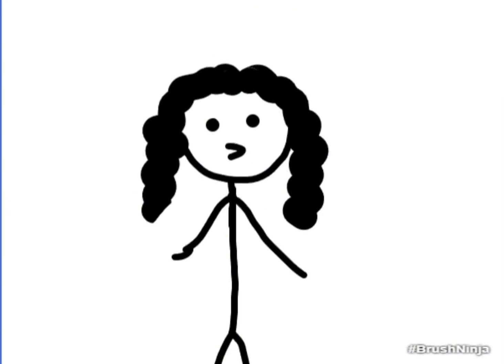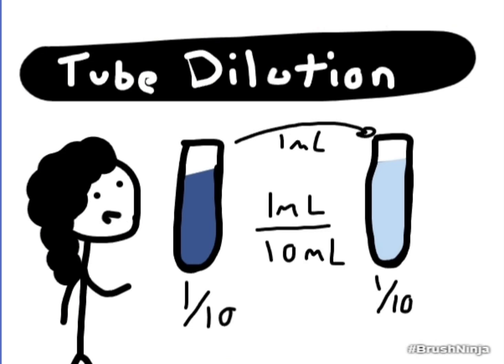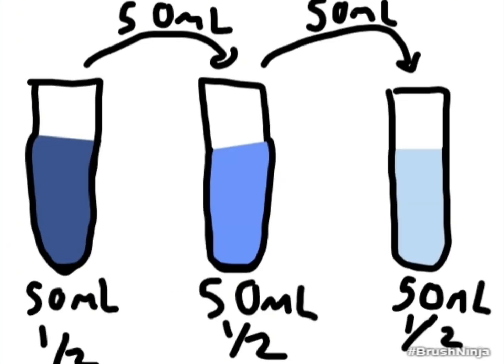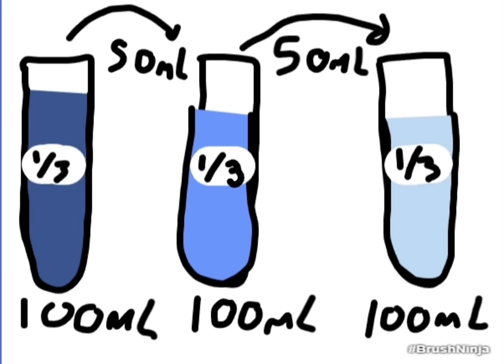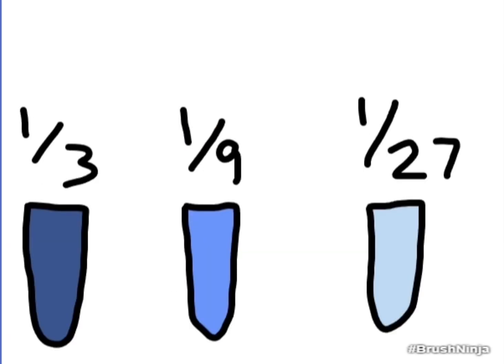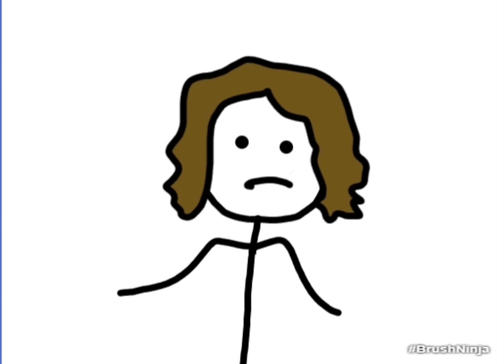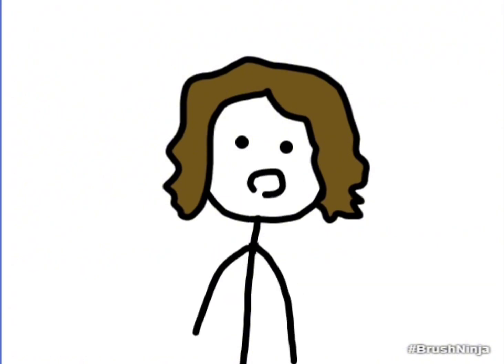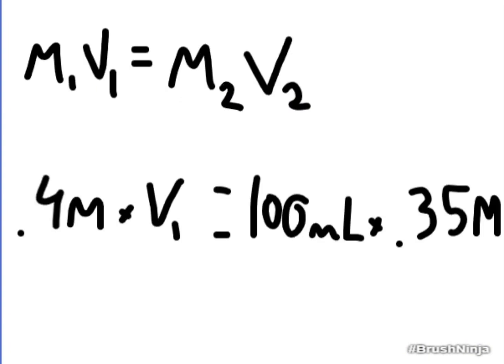Serial Dilutions: A Tutorial